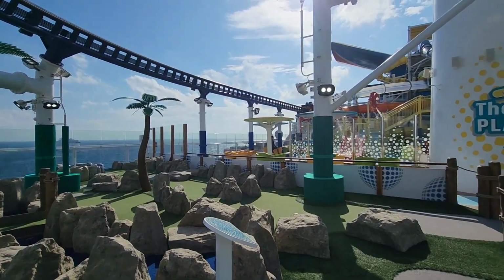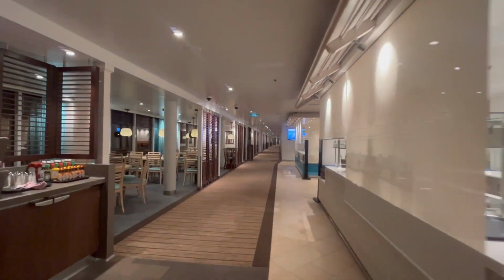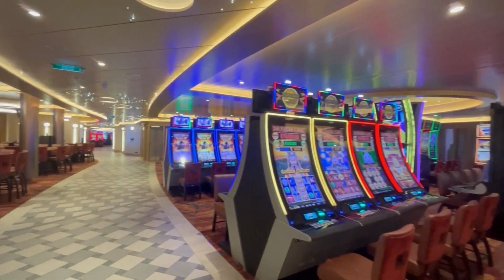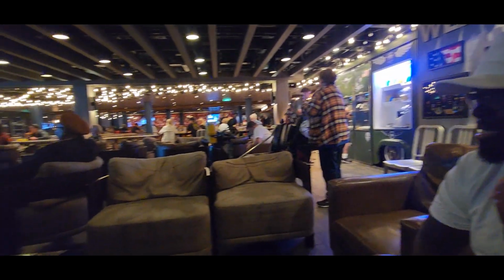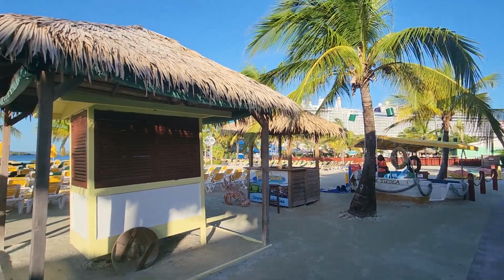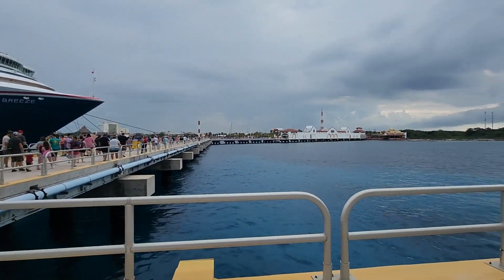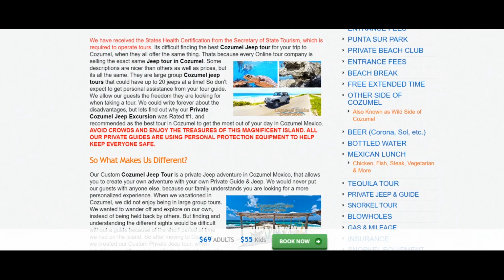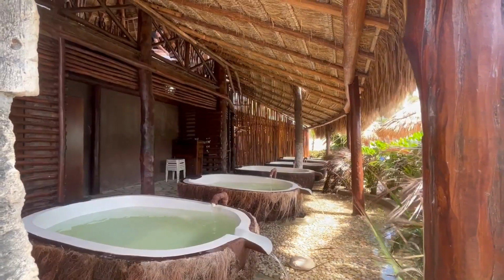Carnival Mardi Gras Cruise: 7 Day Cozumel , Costa Maya & Mahogany Bay Guided Ship & Ports Tour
Carnival Mardi Gras Cruise: 7 Day Cozumel Mexico, Costa Maya Mexico & Mahogany Bay Honduras Guided Ship & Ports Tour

In this video you will see a tour of the Carnival Mardi Gras cruise ship including many popular public areas, and some of the entertainment and food we enjoyed curing our cruise. You will also see a preview of each of the three cruise ports we visited.

Carnival Mardi Gras Cruise Ship Casino Tour & Free Slot Play: Lock It Link & Eureka Treasure Train